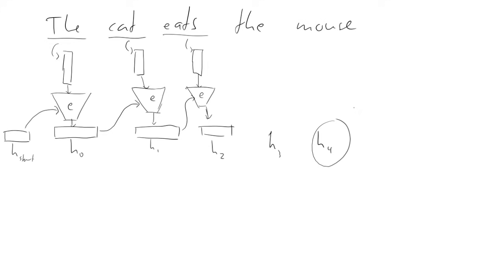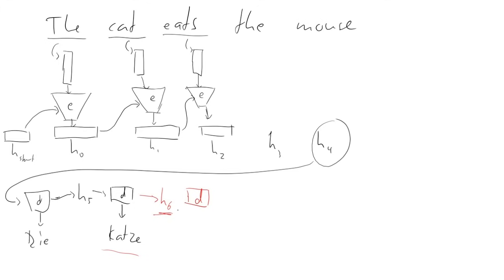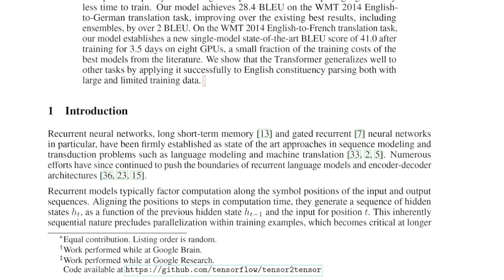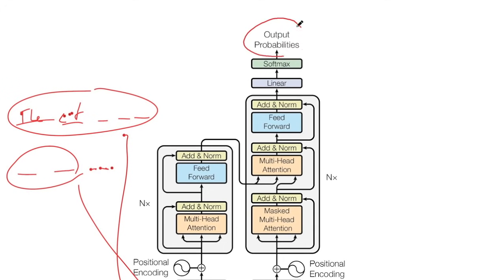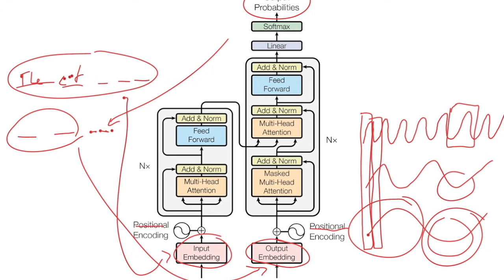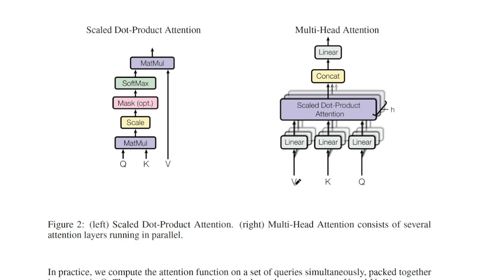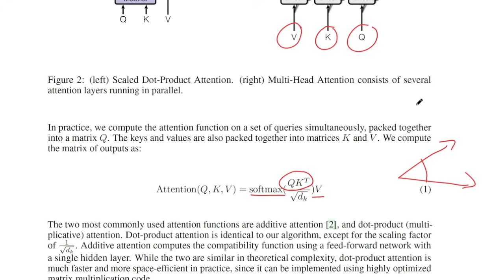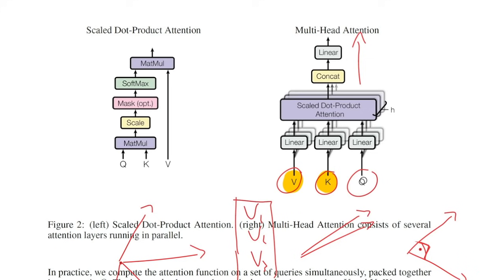Attention Is All You Need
Abstract:
The dominant sequence transduction models are based on complex recurrent or convolutional neural networks in an encoder-decoder configuration. The best performing models also connect the encoder and decoder through an attention mechanism. We propose a new simple network architecture, the Transformer, based solely on attention mechanisms, dispensing with recurrence and convolutions entirely. Experiments on two machine translation tasks show these models to be superior in quality while being more parallelizable and requiring significantly less time to train. Our model achieves 28.4 BLEU on the WMT 2014 English-to-German translation task, improving over the existing best results, including ensembles by over 2 BLEU. On the WMT 2014 English-to-French translation task, our model establishes a new single-model state-of-the-art BLEU score of 41.0 after training for 3.5 days on eight GPUs, a small fraction of the training costs of the best models from the literature. We show that the Transformer generalizes well to other tasks by applying it successfully to English constituency parsing both with large and limited training data.

Authors:
Ashish Vaswani, Noam Shazeer, Niki Parmar, Jakob Uszkoreit, Llion Jones, Aidan N. Gomez, Lukasz Kaiser, Illia Polosukhin